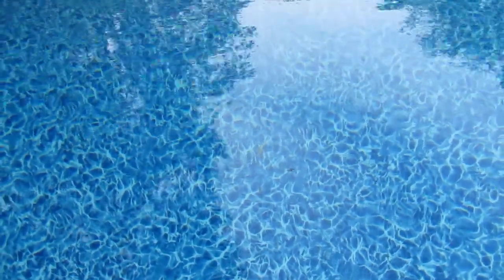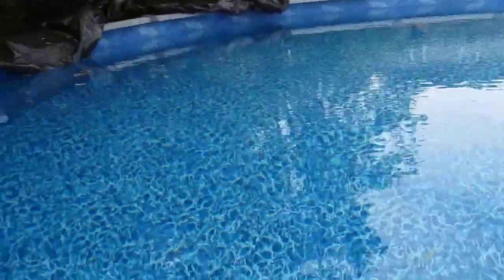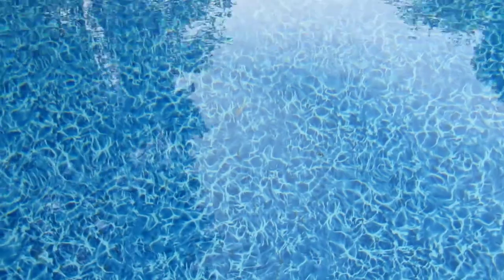BAMBOO puntures pool liner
Bamboo Damage: Bamboo rhizomes punctures thru swimming pool bottom. Requires bamboo rhizome removal and bamboo containment plus added $$ cost of expense repairing or replacing (new) pool liner.  Solution: Remove bamboo and install bamboo root barrier.